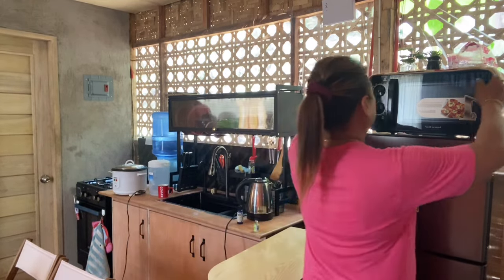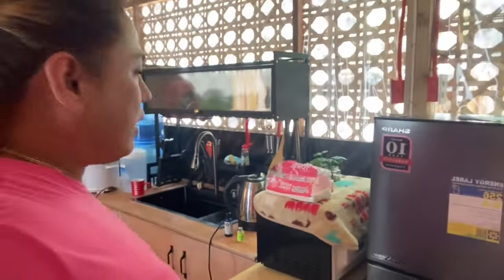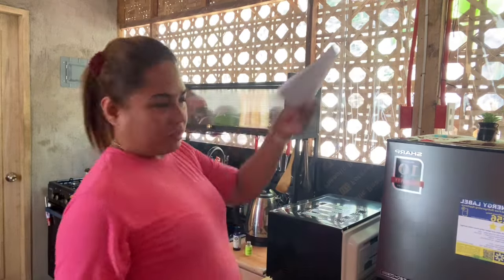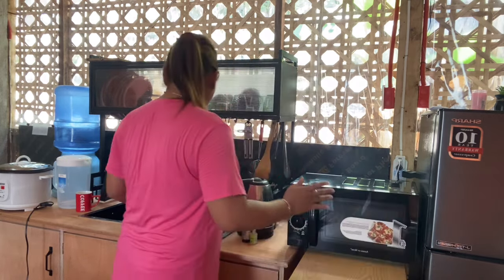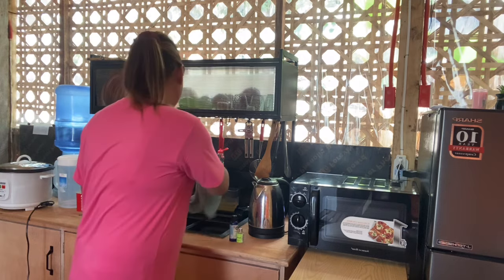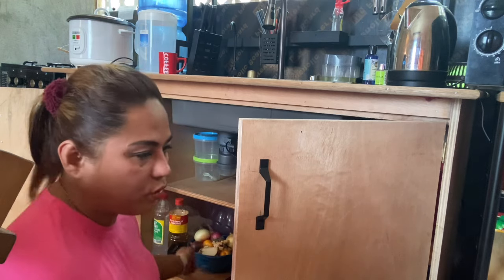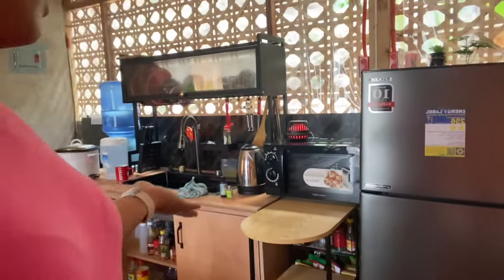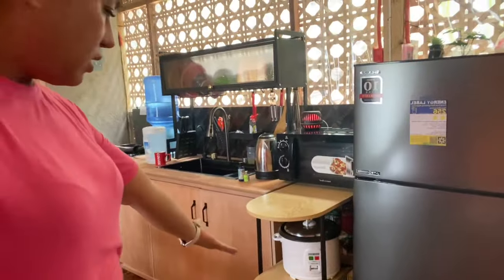Arrange the Kitchen and Make sure it is Clean and Tidy | House of Mia Kaloka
Cheers Everyone!